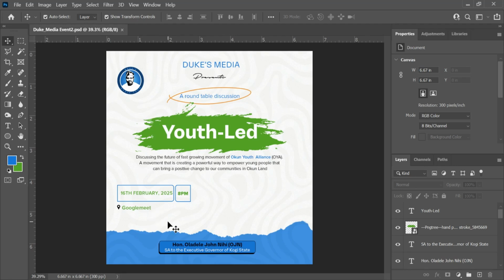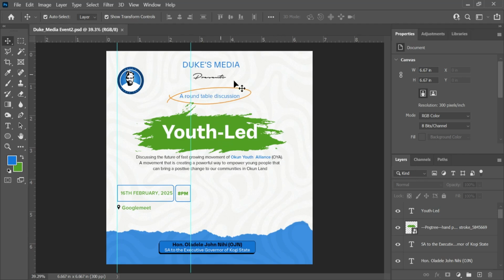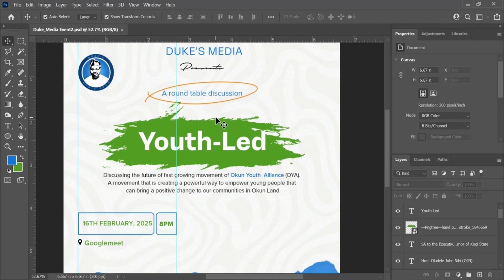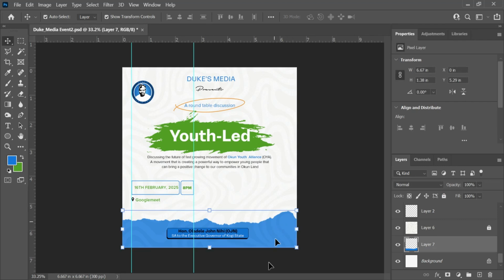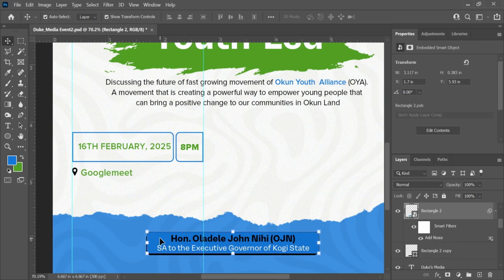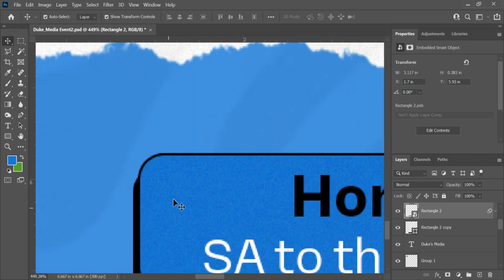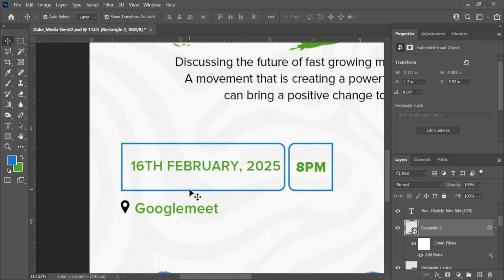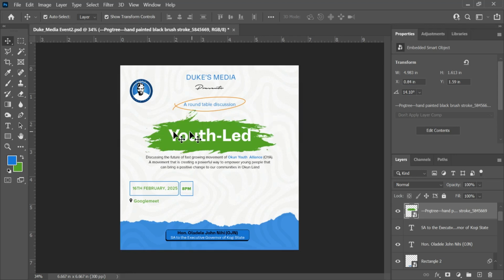Beginner Graphic Analysis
This tutorial is a beginner friendly video, that gives you insight on what to focus on if you are just starting as a graphic designer. It will expose you to basic understanding that guide you through the journey.